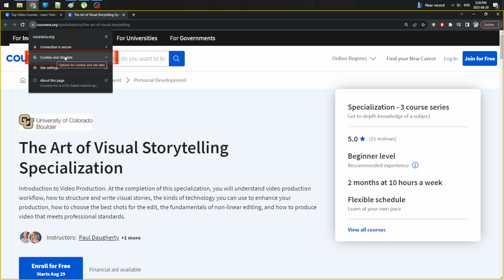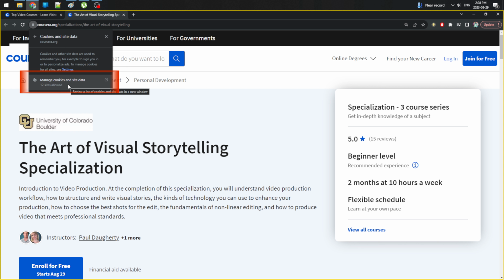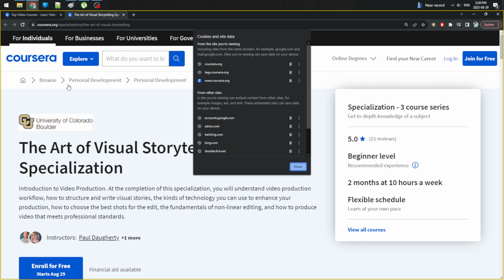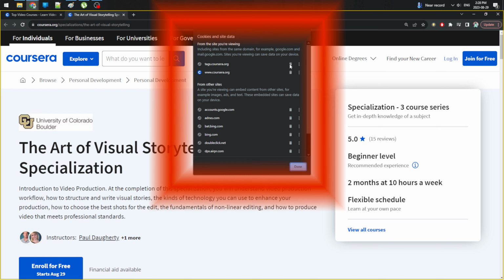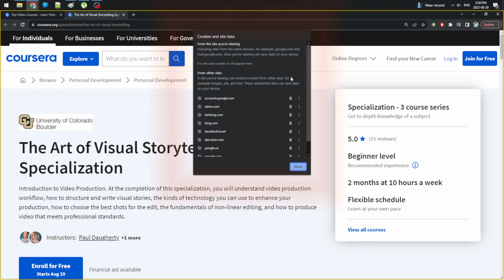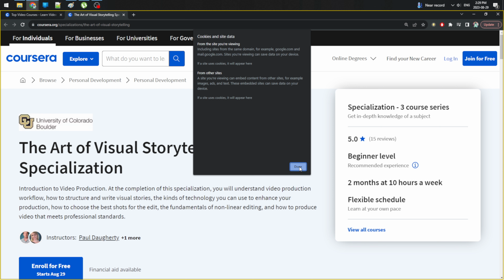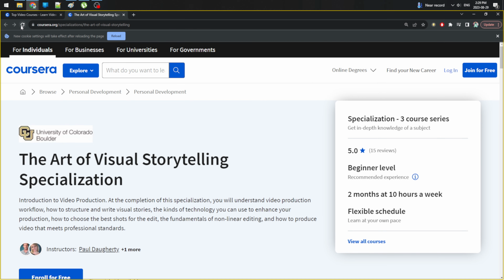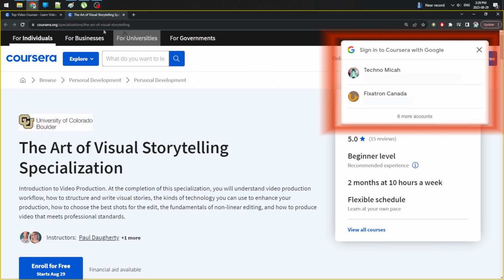Coursera no image on videos fix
URL: TechKnowSpace.com